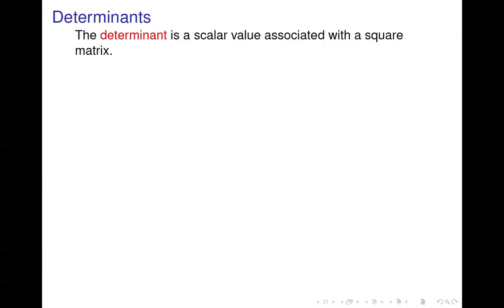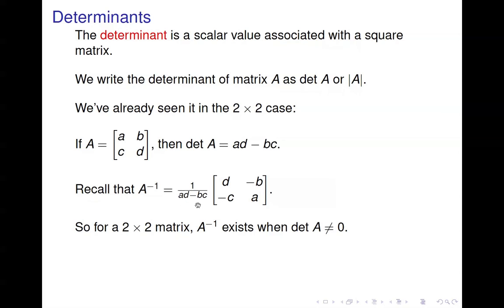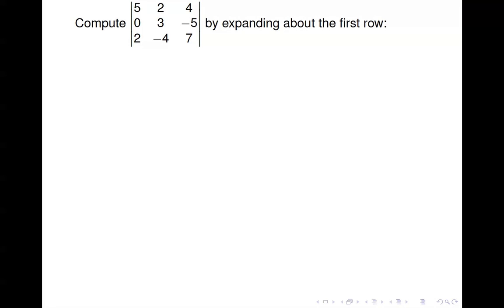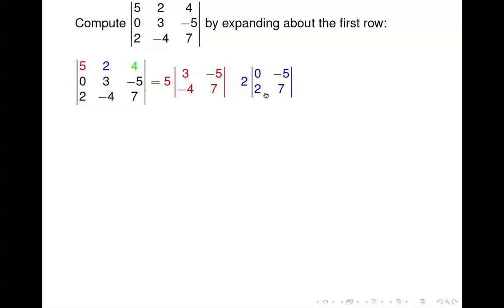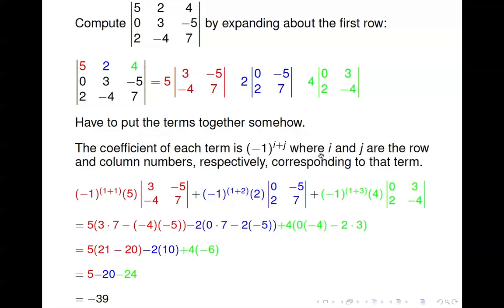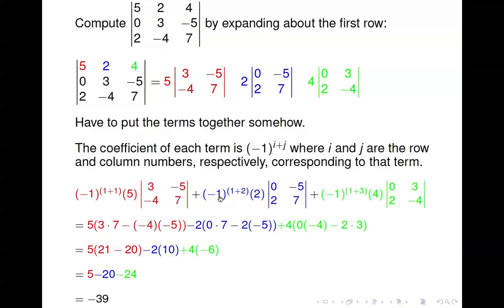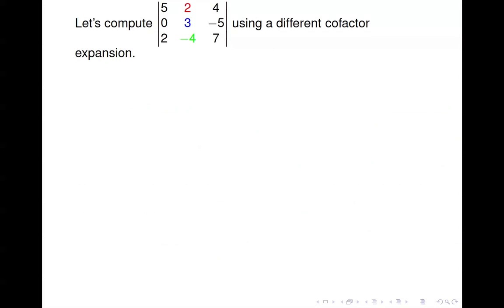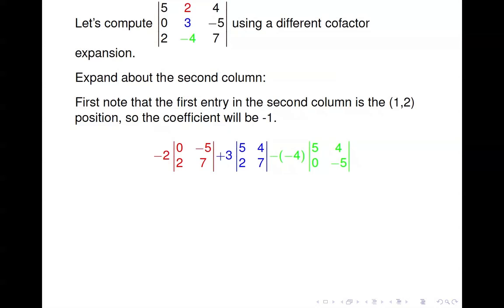Linear Algebra - Determinants (1 of 2)